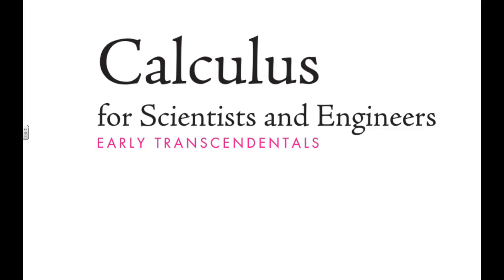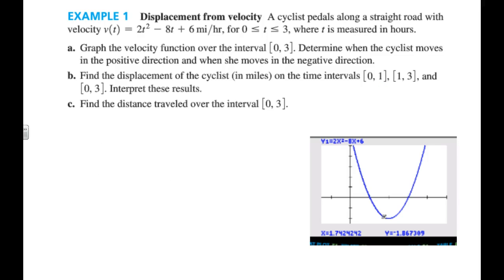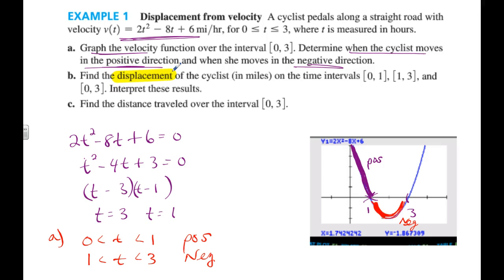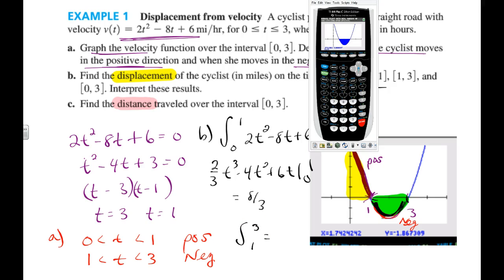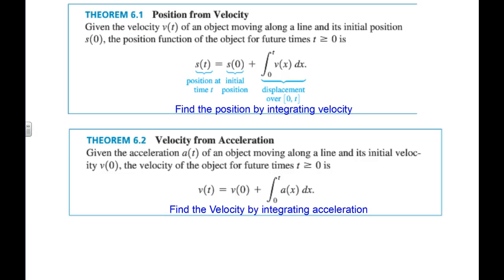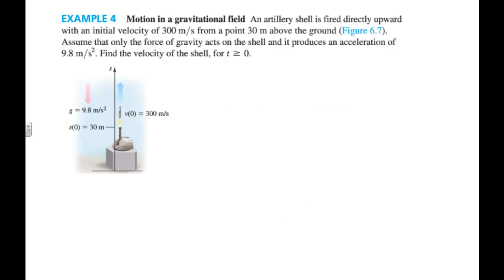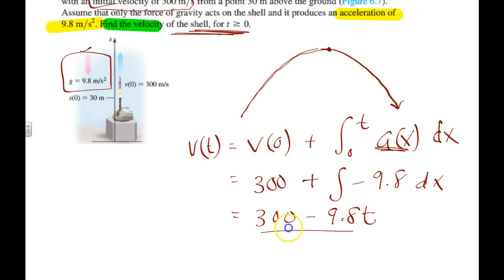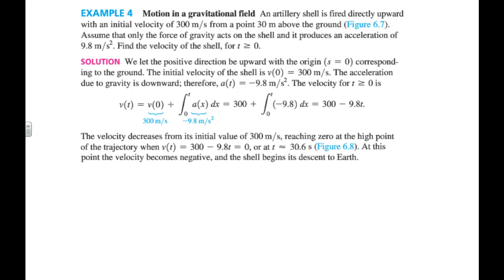Mat-211 Sec 6.1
Velocity and Net change.  Distance vs. Displacement